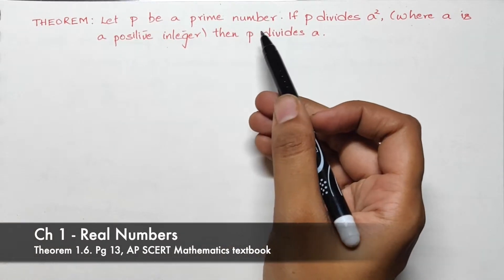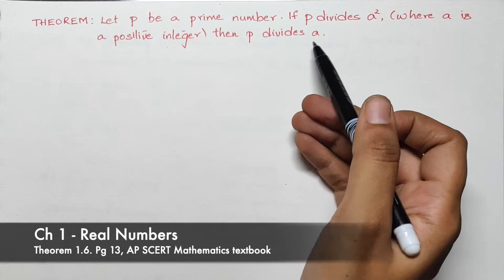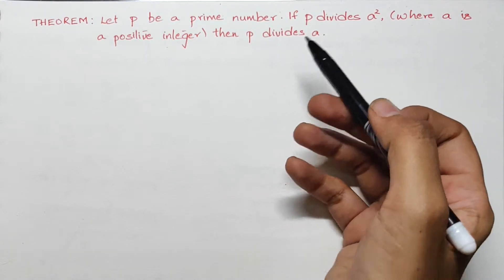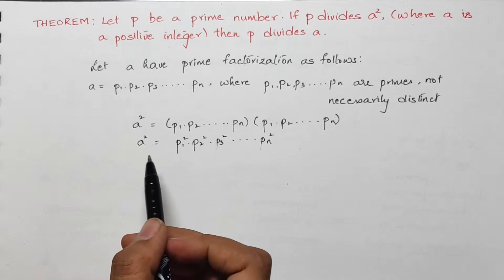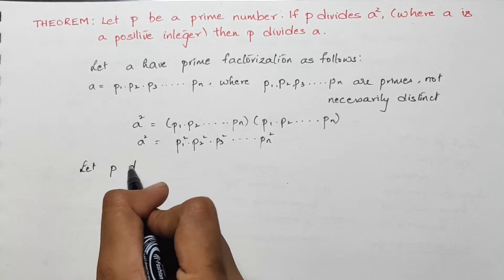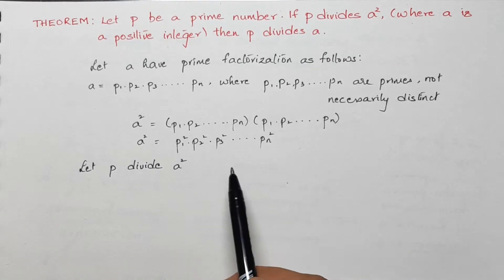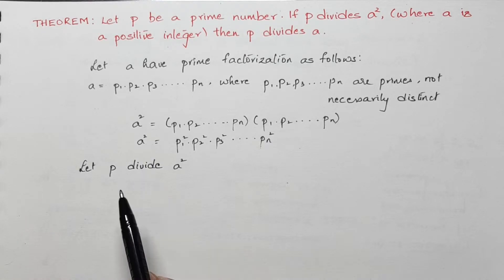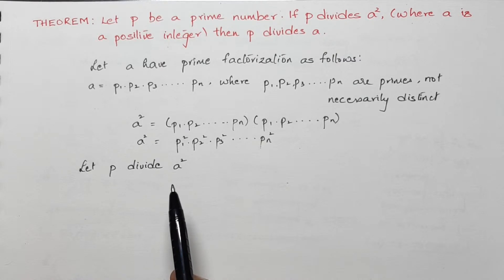If p divides a^2, then p divides a - Class 10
Ch 1 - Real Numbers - Theorem 1.6
If p divides a^2, then p divides a